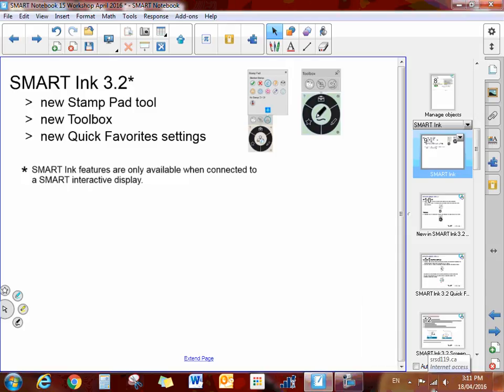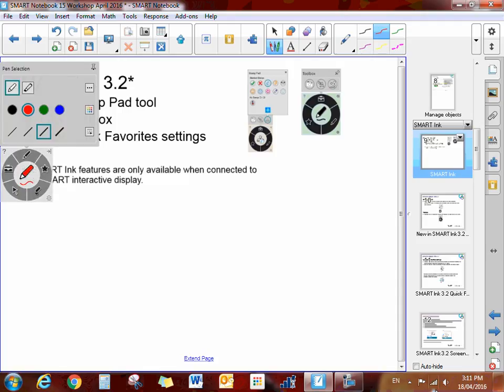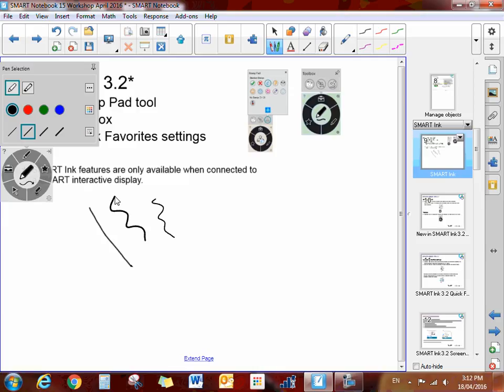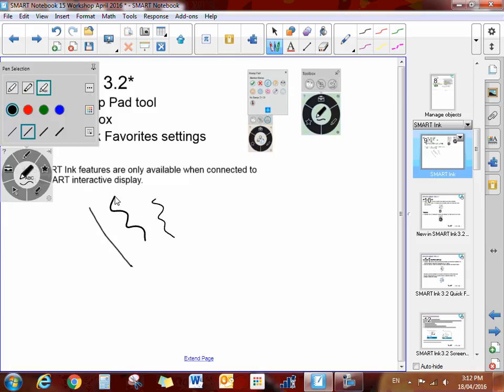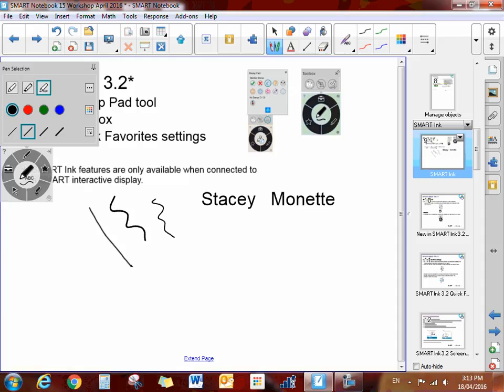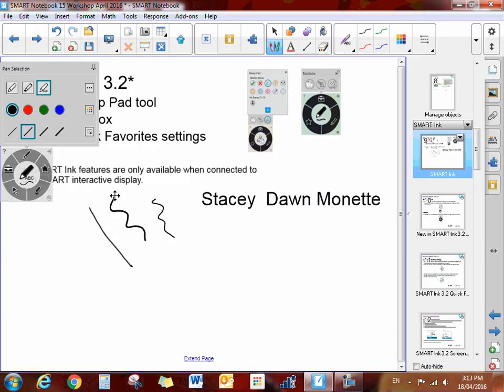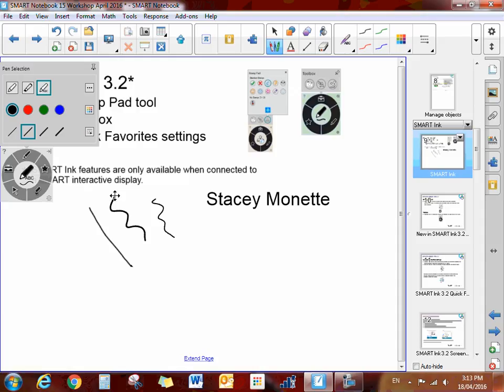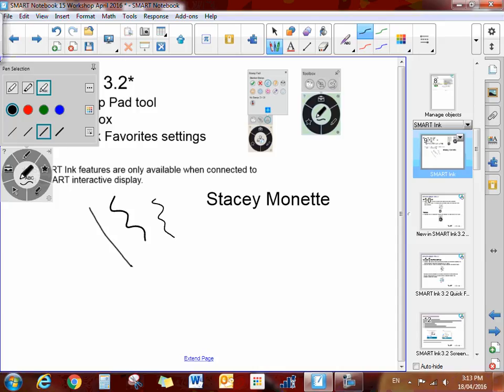New Text Pen Smart ink